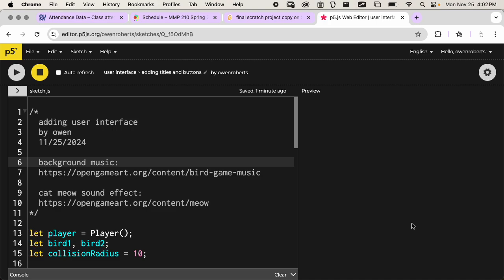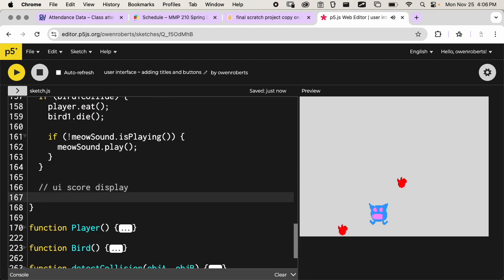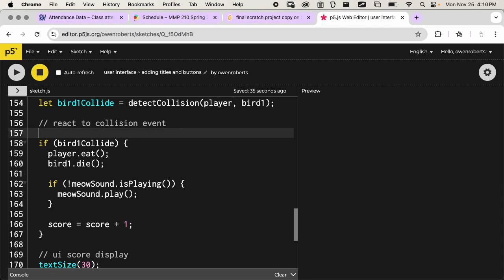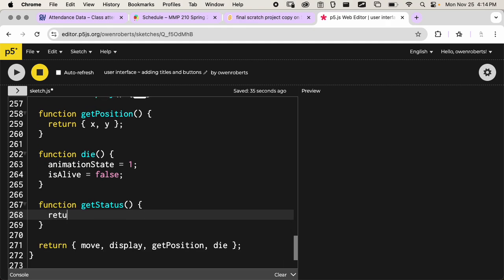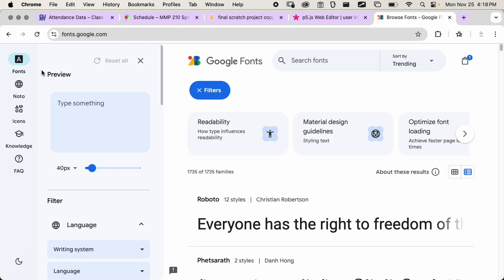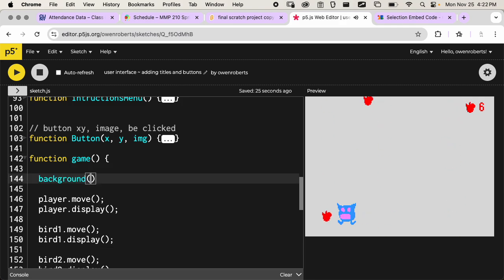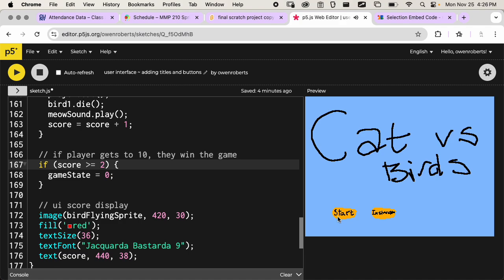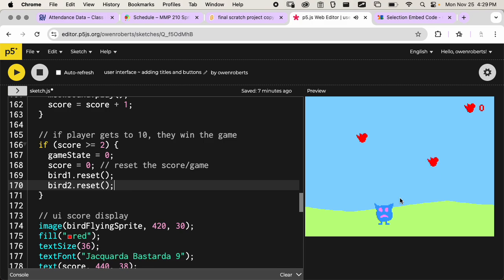p5 text and score display ~ MMP 210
This video covers adding a font to display the score with p5 text.